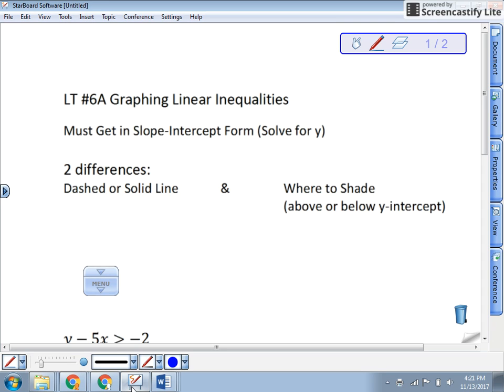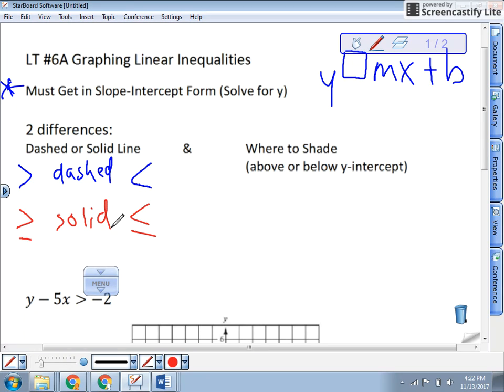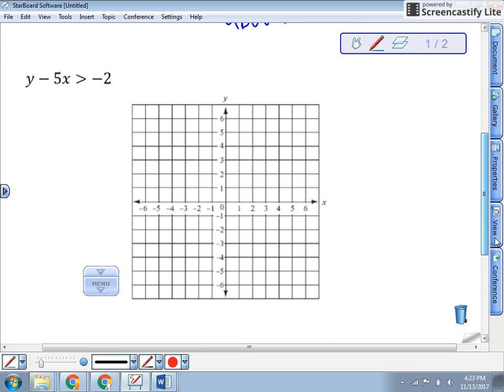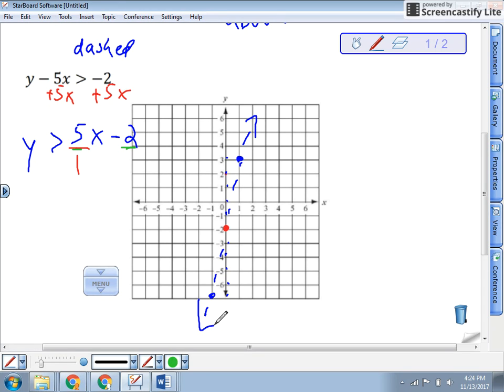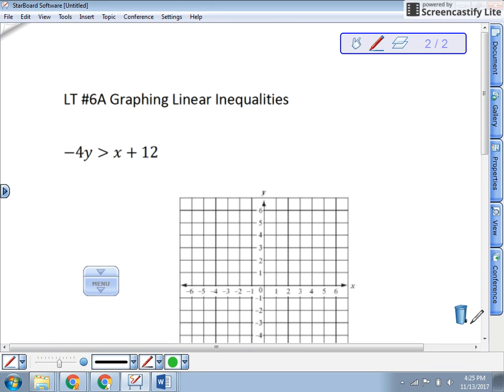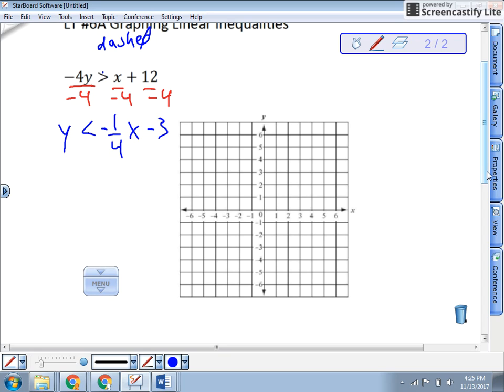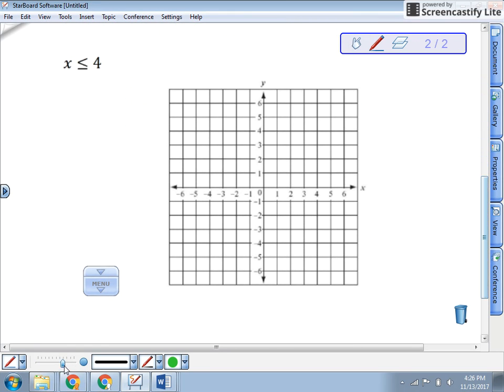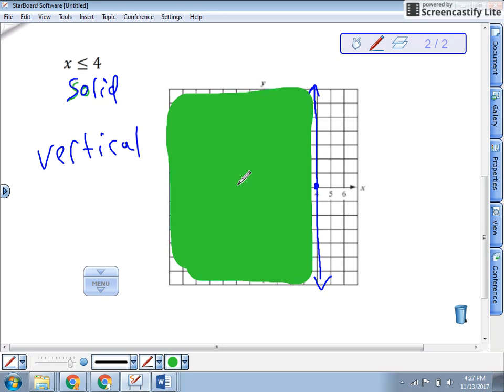LT 6A Graphing Linear Inequalities